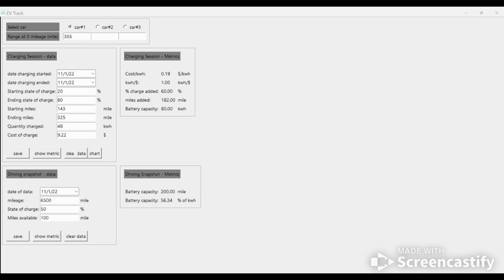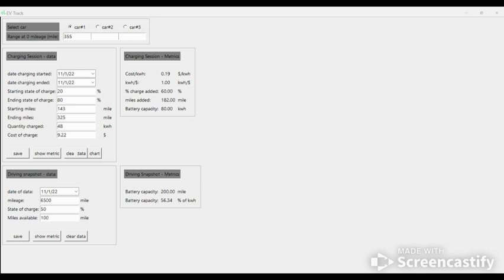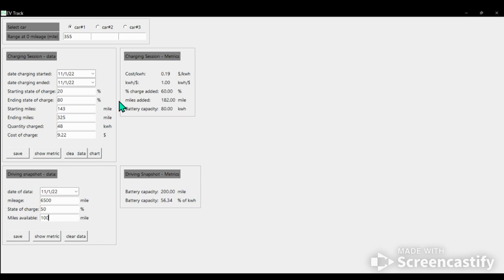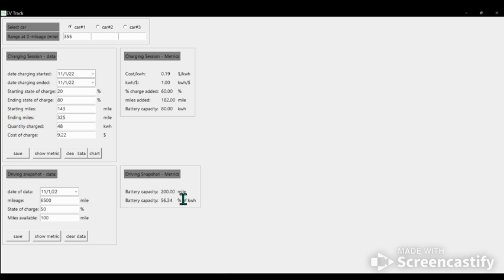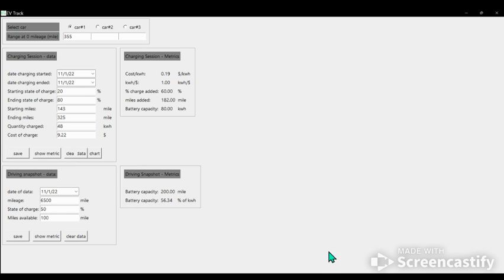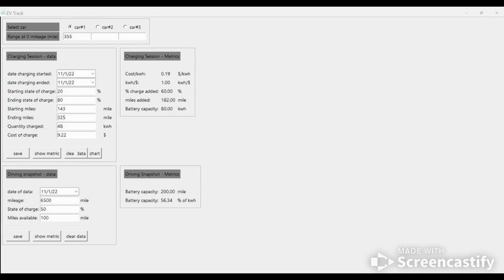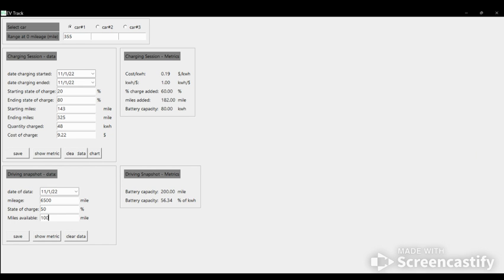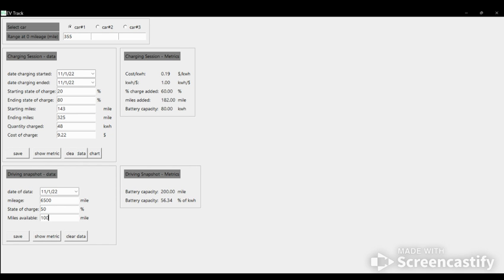Congressional App Challenge CA45 - EV Track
My app for the Congressional App Challenge